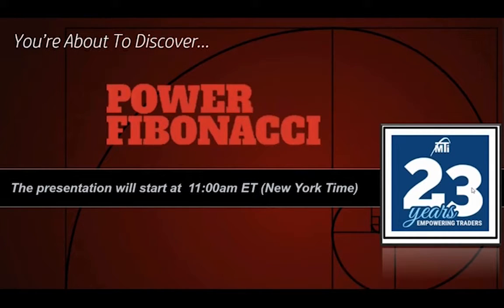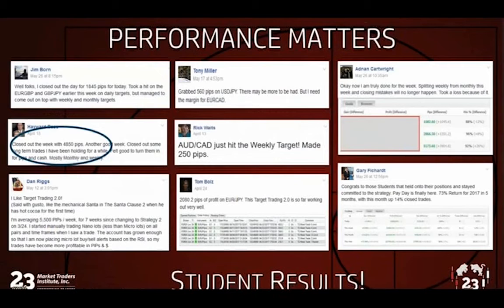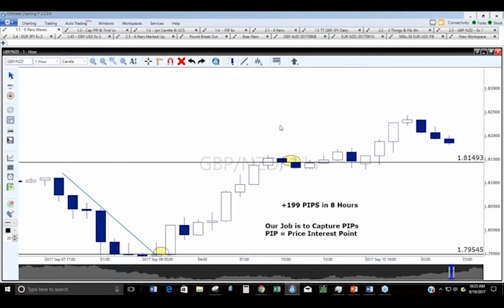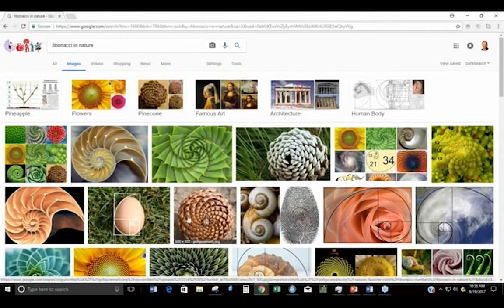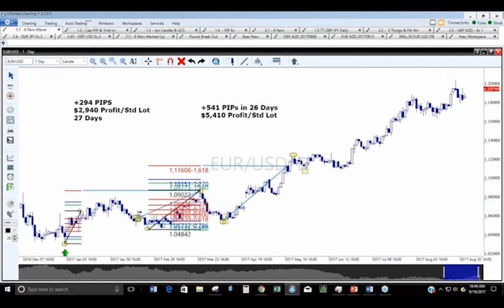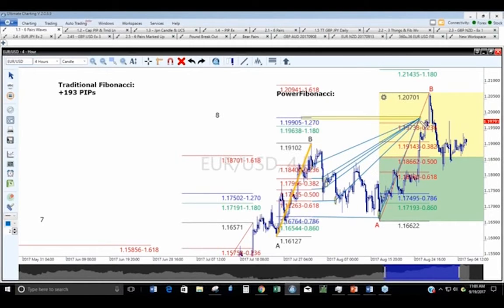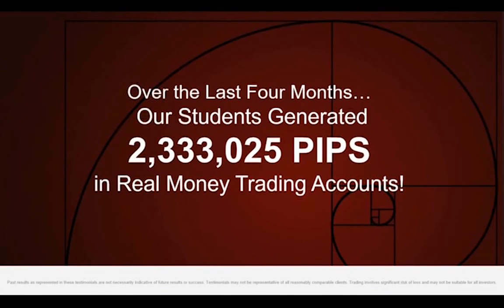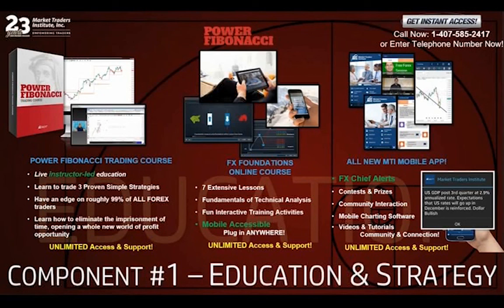How to Get Paid Trading the Bank's Market | Steve Koenig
-The Forex is the largest financial market in the world, yet so few Average Joe traders know about it- their loss could be your gain
-Learn strategies for trading the bank's market, while putting the payouts in your pocket
-Discover one of the largest market moves we've seen this year and how you could use it to fund your account so that you're trading off of the market's dime for the rest of the year